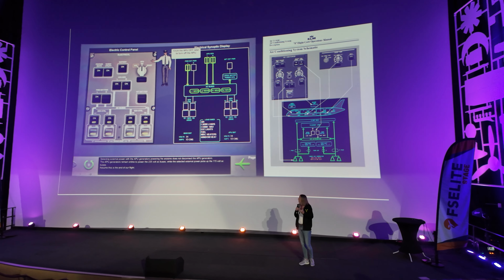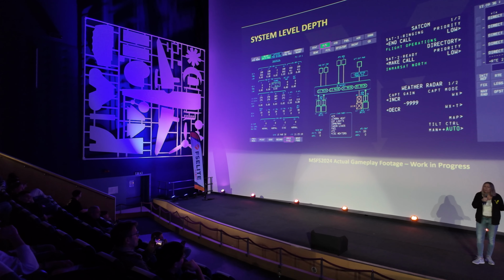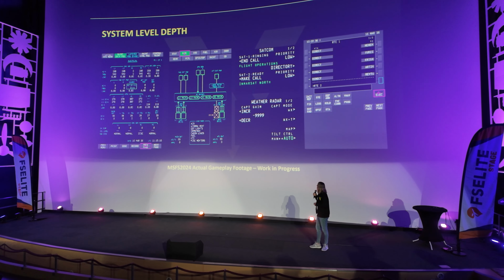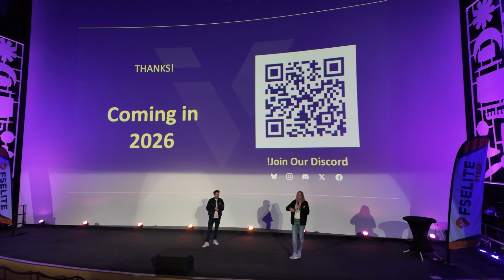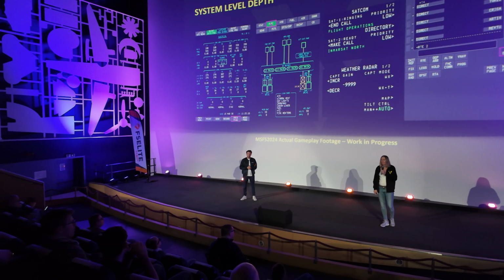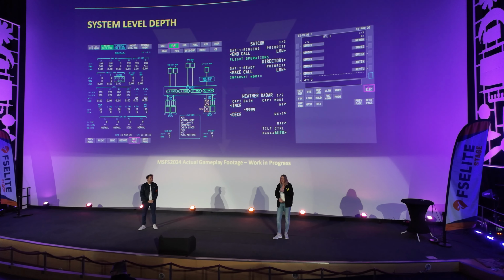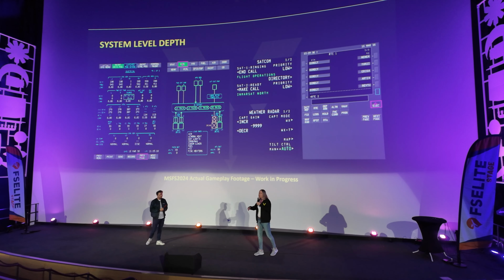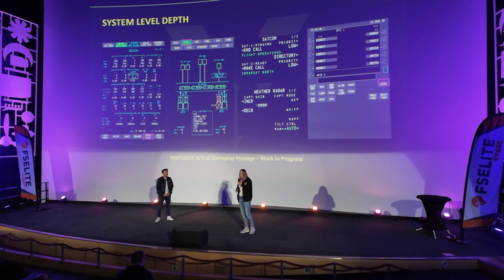4K | FSWeekend 2026 | Vector Studio shows the sytem level depth of the upcoming Boeing 787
I had a great time at FSWeekend 2026 in Lelystad! So much stuff to see and try out, a lot of handshakes, networking, announcements, showcases, demos, talks, sessions. It was absolutely worth joining!